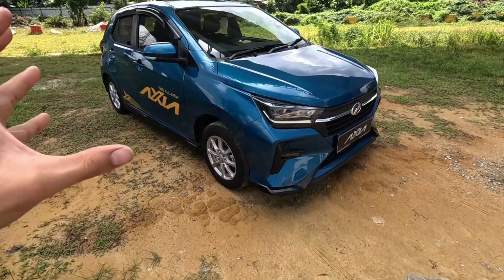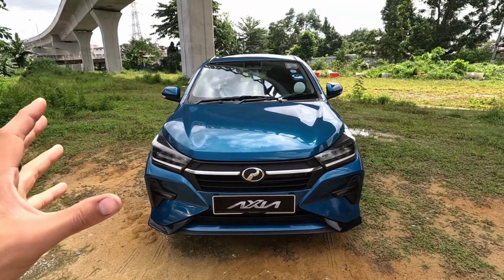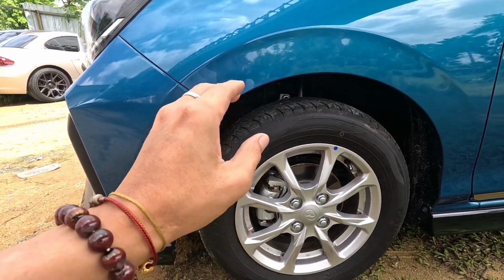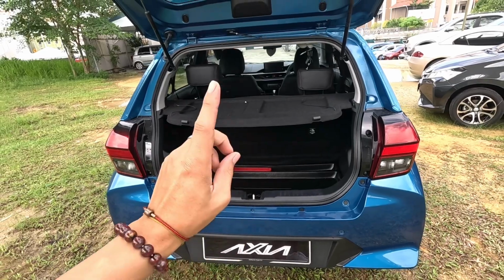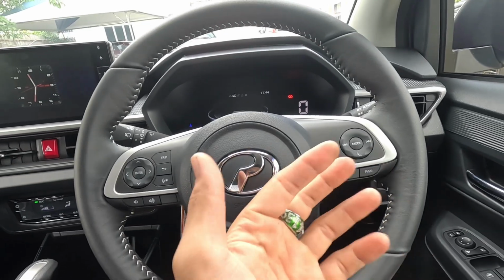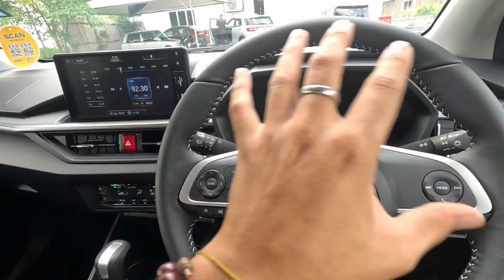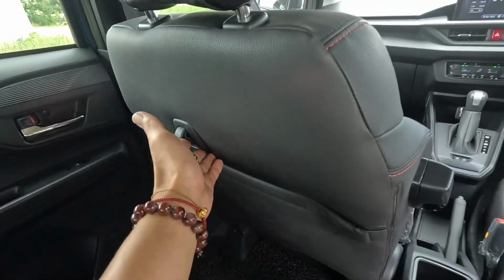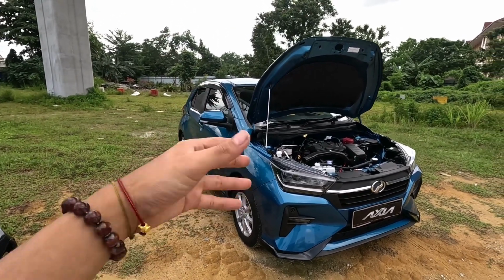FORGET About MYVI.. GET THIS INSTEAD! 2023 Perodua AXIA In-depth Review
In this video, we’ll be exploring inside out on the brand new 2023 Perodua Axia AV!

Glad to see how far Perodua has come with the evolution from the Kelisa & Kancil, to Viva, and then the Axia.

This new Axia uses a totally new DNGA (Daihatsu New Global Architecture) platform which the Alza and Ativa uses as well, which is a good foundation to begin with!

Price for the new Axia as follows:

G (RM38,600)
X (RM40,000)
SE (RM44,000)
AV (RM49,500)

As for comparison, the price for Axia AV is able to get you an entry-level Perodua Myvi, which would you choose?

Huge thanks to my friend and also Perodua Jalan Ipoh ( Puspa Canggih Sdn Bhd) for allowing me to film the car, if you’re interested do head there as they provide top-notch service!

Timestamp:

0:00 Introduction
2:25 Exterior Styling
6:12 Interior Design
10:51 Rear Seats
12:16 Engine
13:15 Conclusion